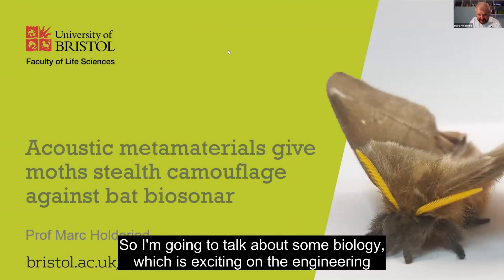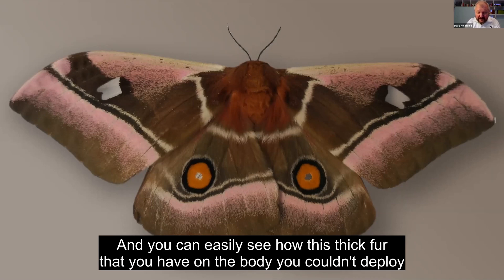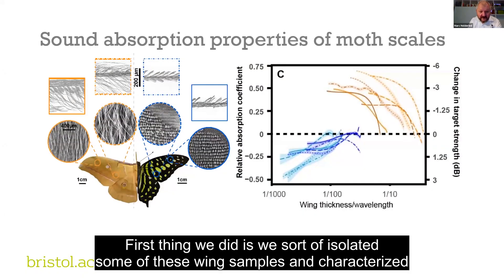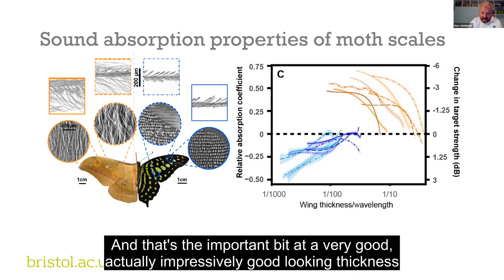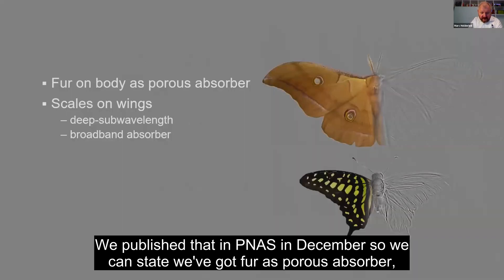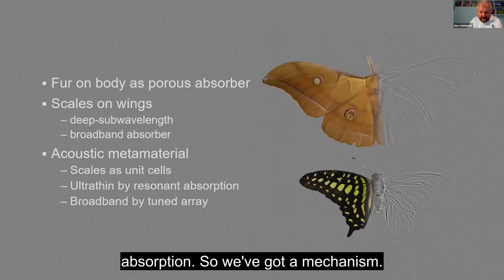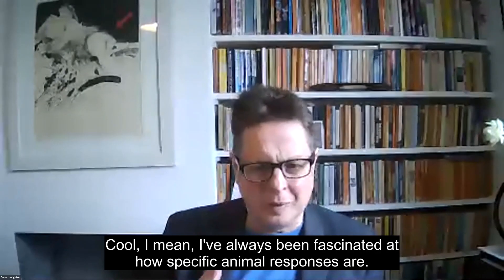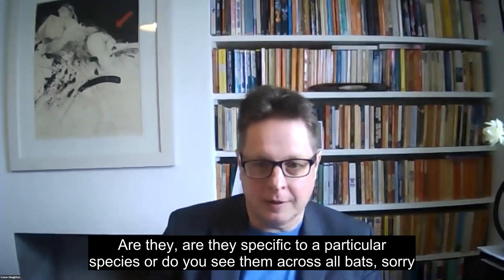Acoustic Metamaterial gives Moths Stealth Camouflage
Marc Holderied, Faculty of Life Sciences
SCEEM Research Conference April 2021